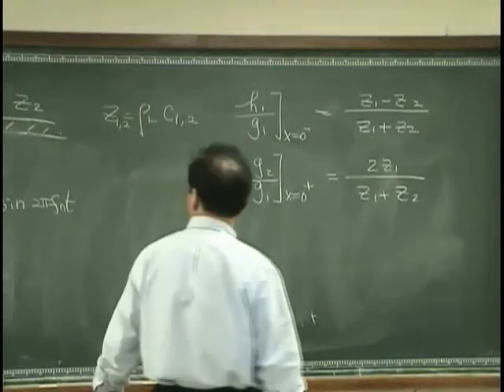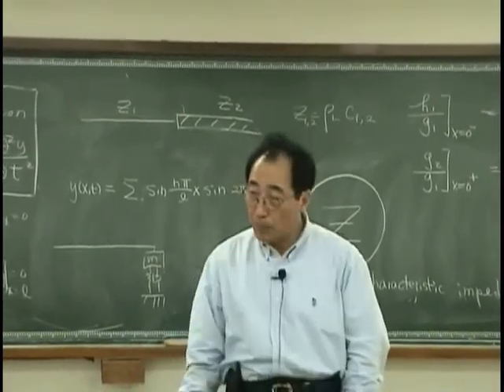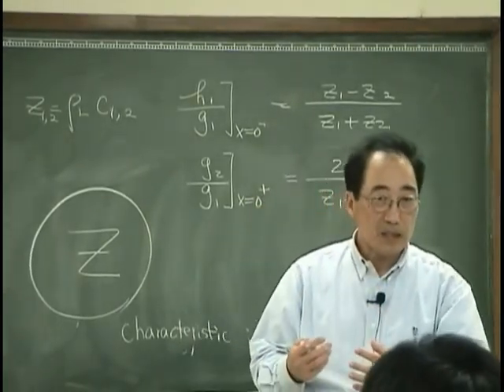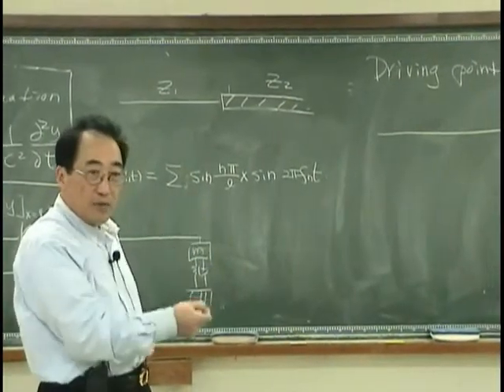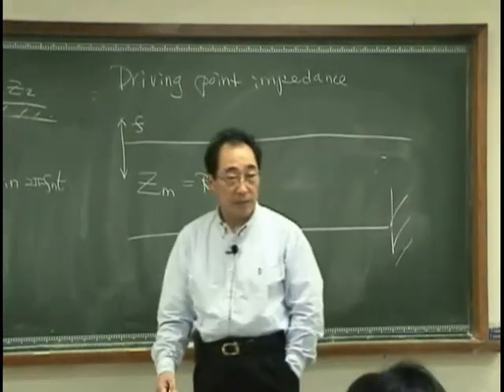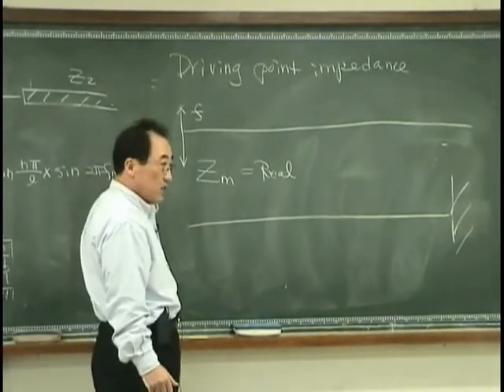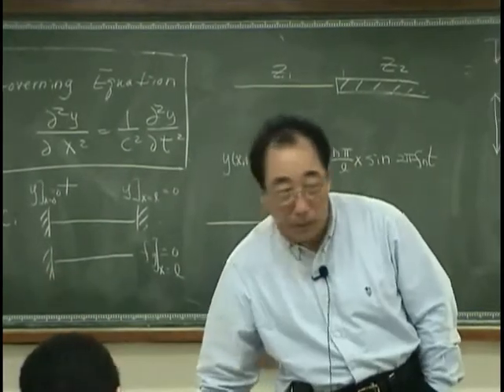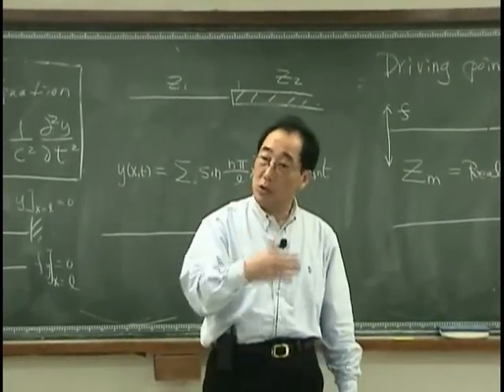[Lecture 3-8(end): Impedance] Introduction to Acoustics by Prof. Yang-Hann Kim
This movie clip is a part of the third lecture on Acoustics at KAIST, 2009 Spring Semester.  none